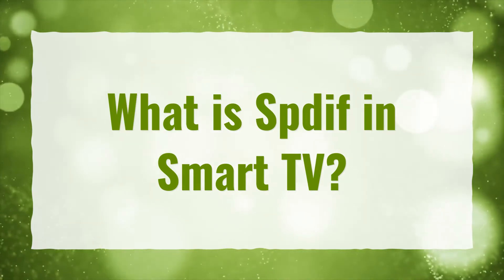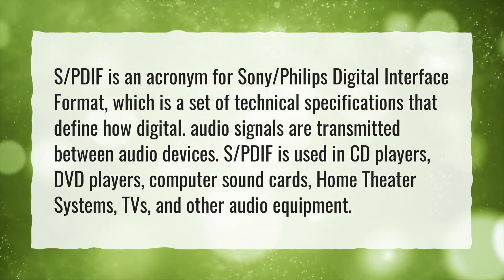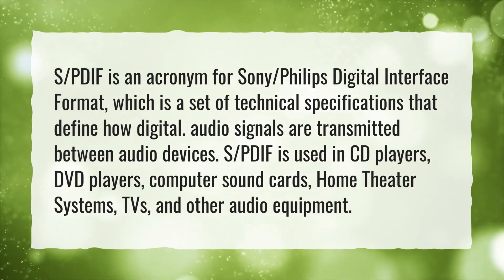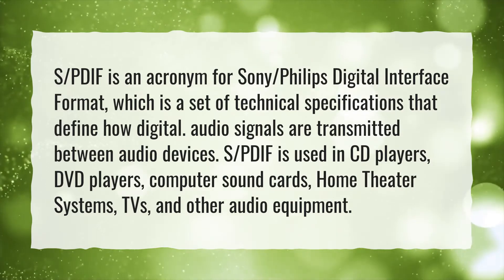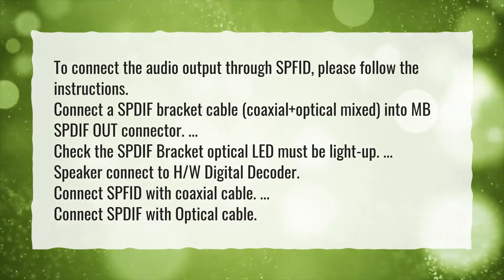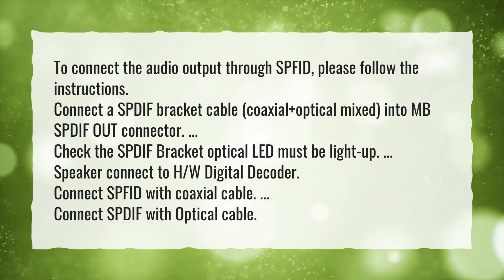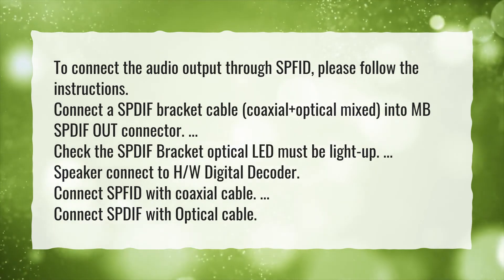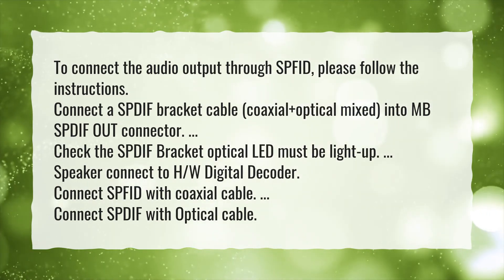What is Spdif in Smart TV?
More About What Is Spdif Output On TV? • What is Spdif in Smart TV?